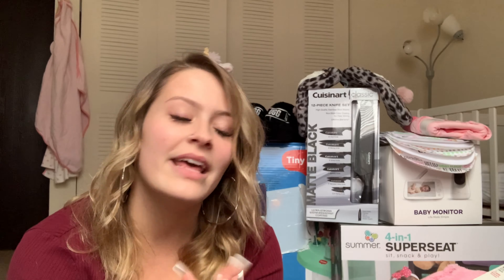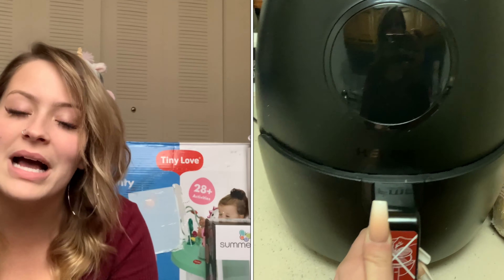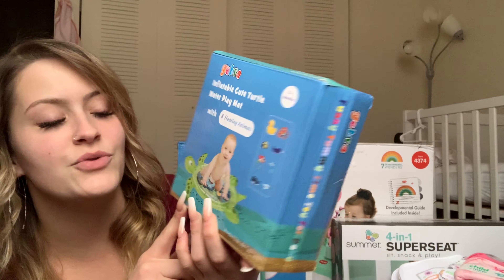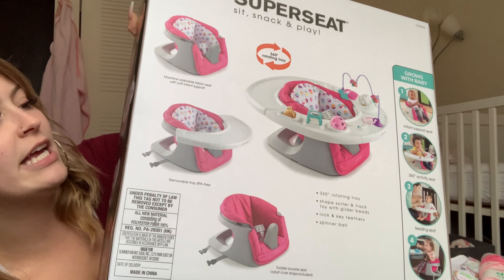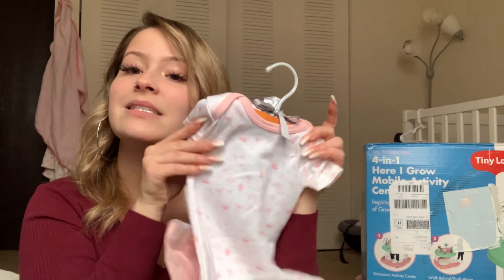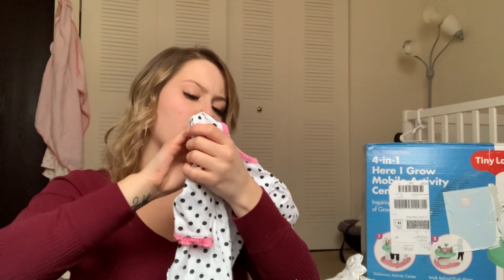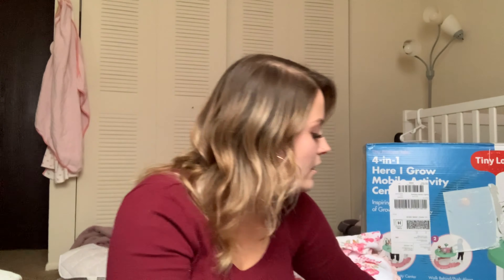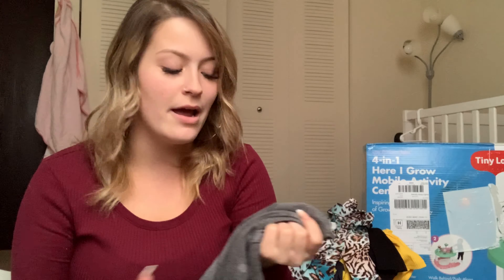What I Got for Christmas 2020 + Baby Gifts!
Thank you guys so much for watching another video, I promise 2021 will bring more consistency with my videos on my channel. Thank you for all the love and support in 2020. Hopefully 2021 is a much better year for all. I am extremely thankful and blessed to be alive and healthy.

Xoxo